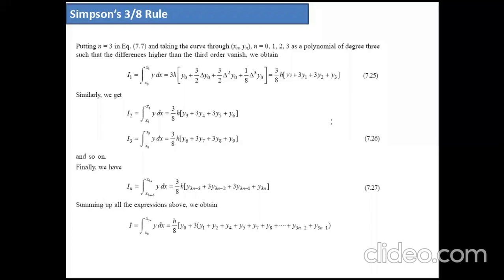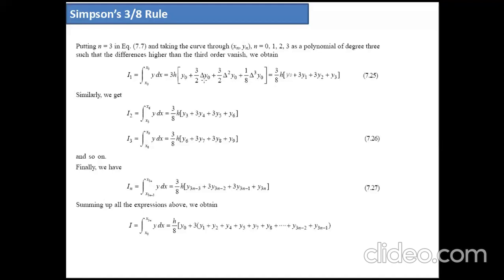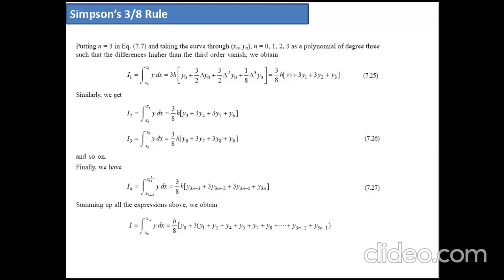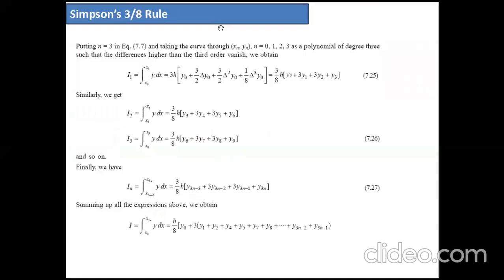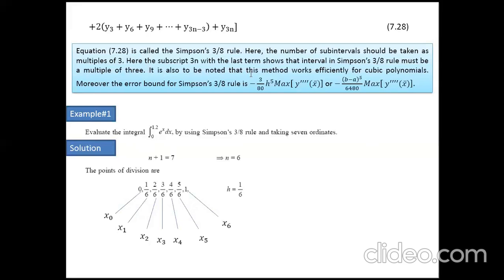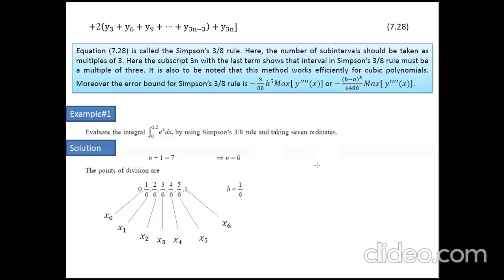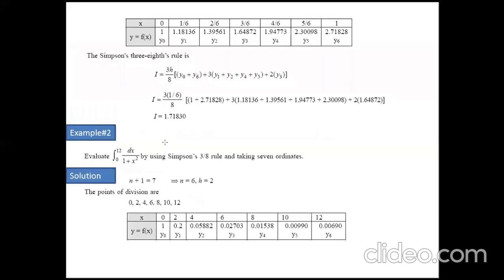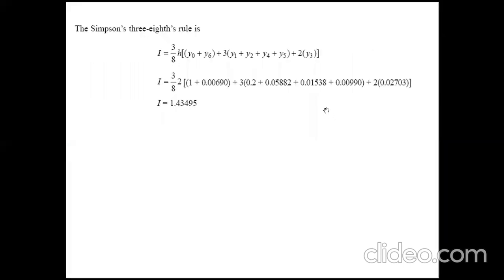Simpson 3/8 rule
A very easy and detail discussion with derivation and examples